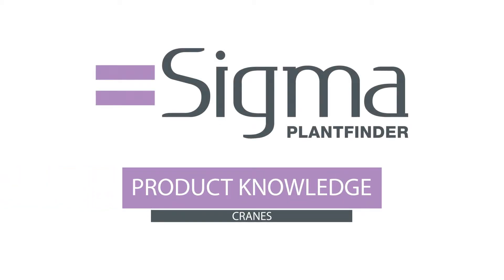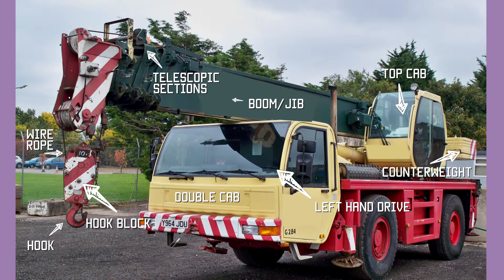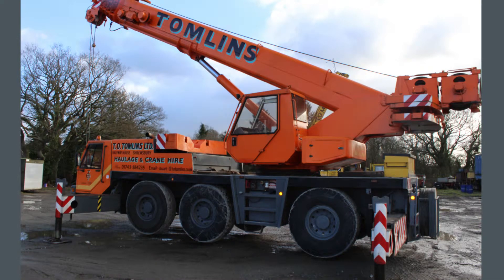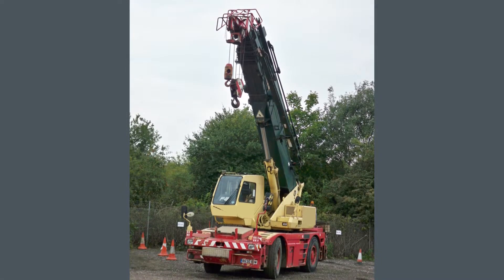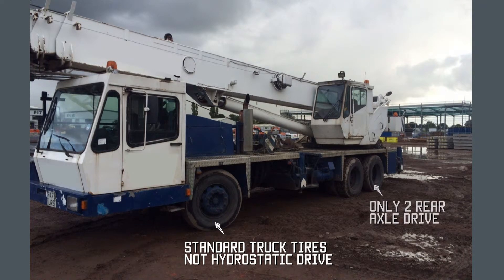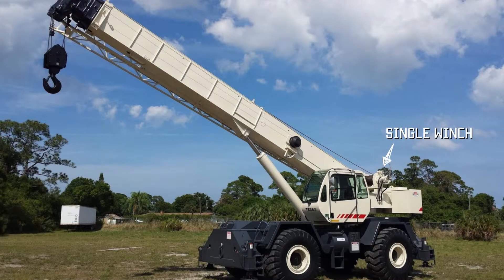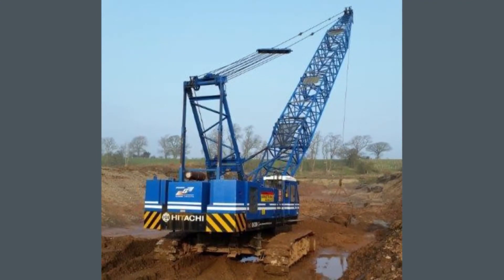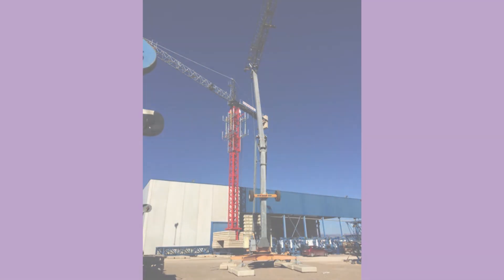Cranes Overview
How A Crane Works And The Parts To A Crane